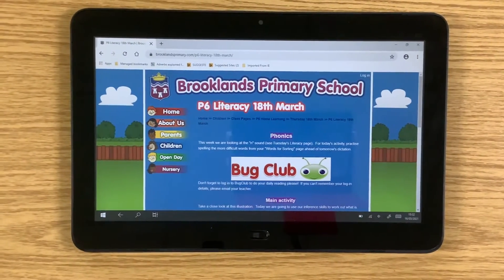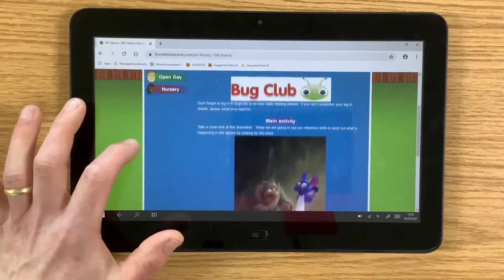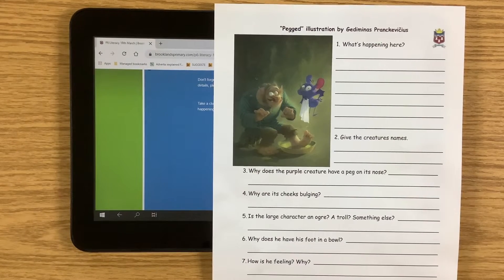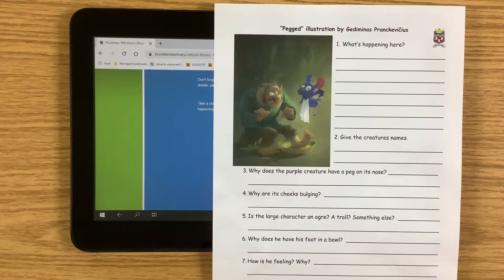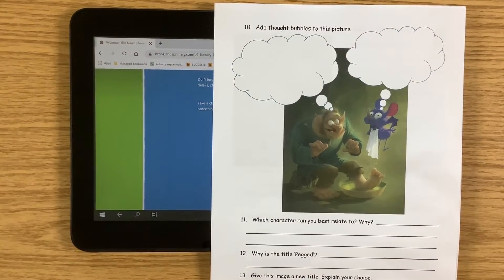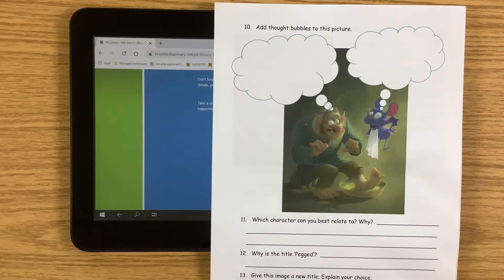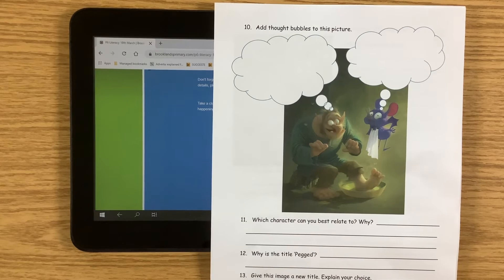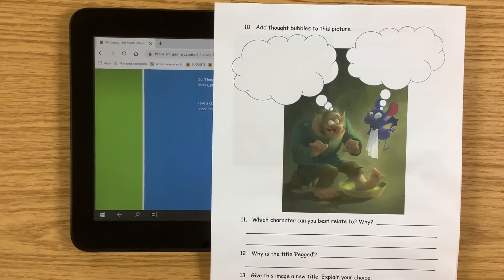Developing our inference skills - what is happening in today’s image?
Illustration ©️ Gediminas Pranckevicius